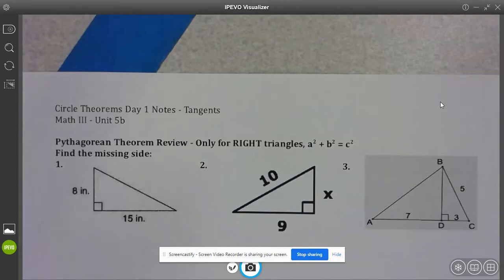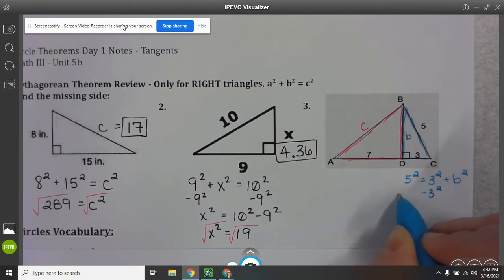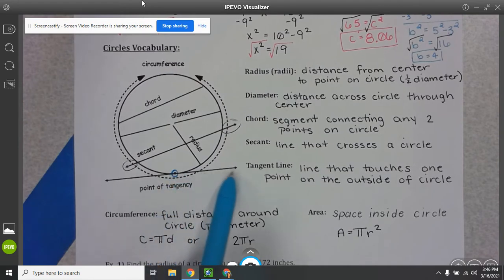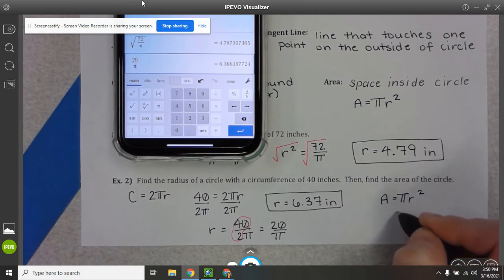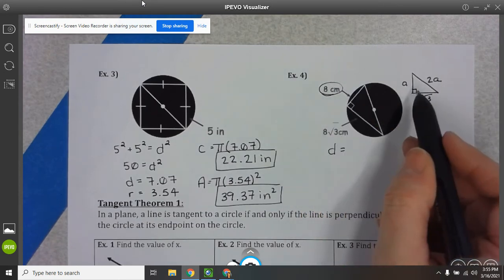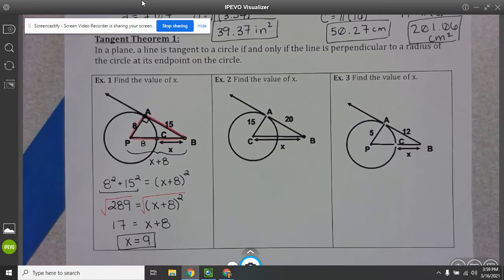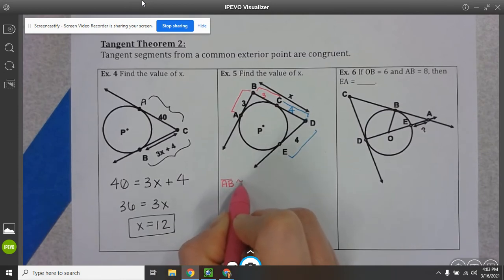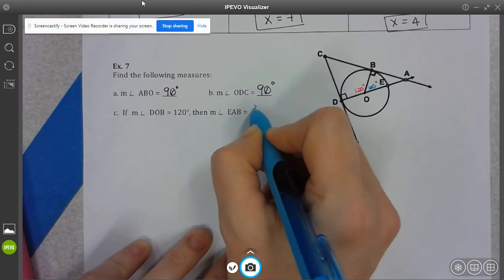Circle Theorems - Tangent Lines